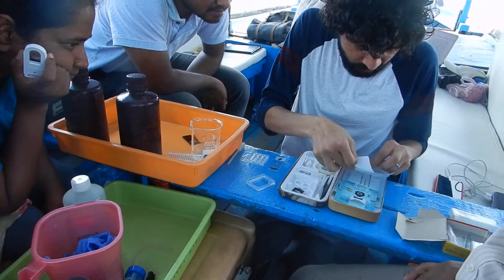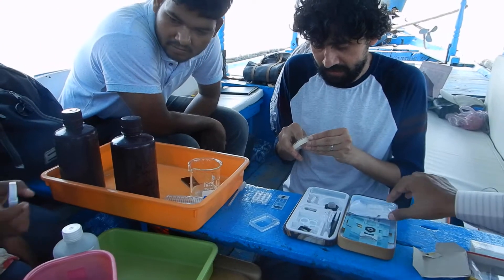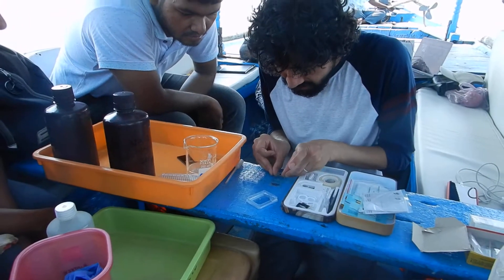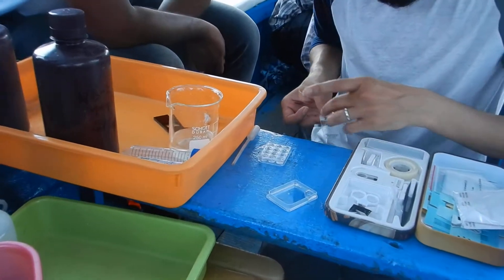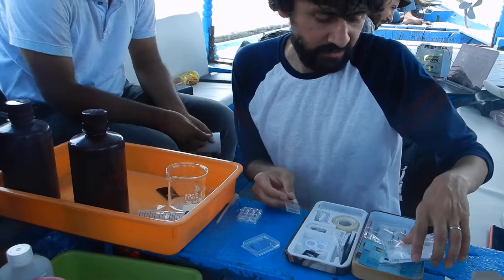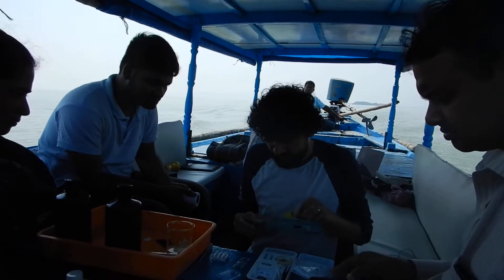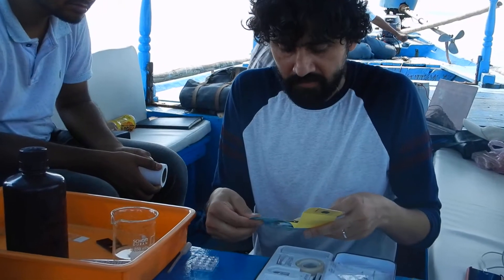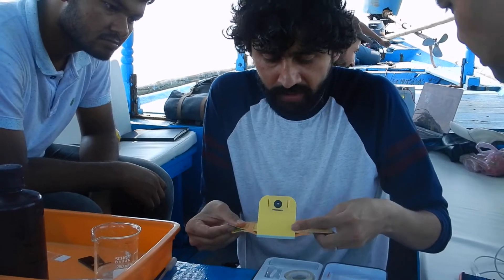The best teaching by Dr. Manu Prakash on how to prepare perfect slide for Foldscope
The group of Foldscope team in WRTC, got a chance to explore and learn techniques from Dr. Manu Prakash on how to prepare the slide for the Foldscope, how to handle foldscope properly. A productive day with much learning.